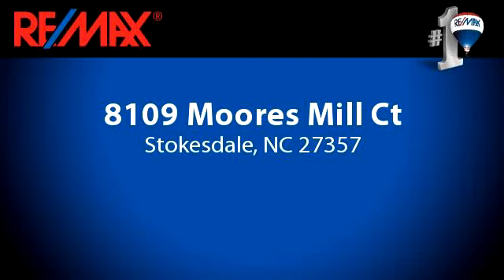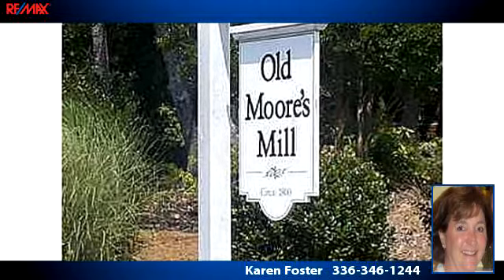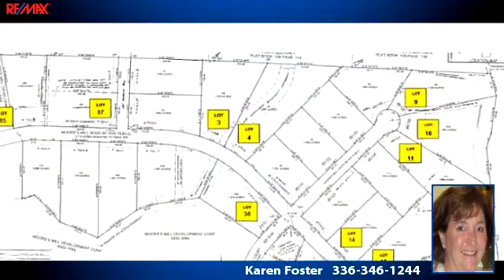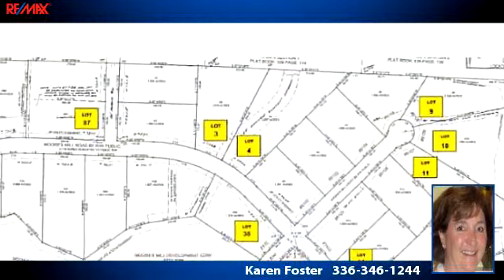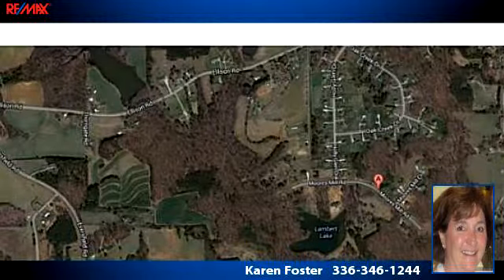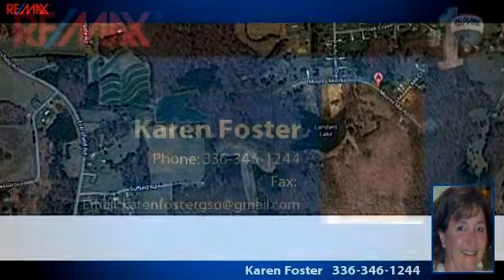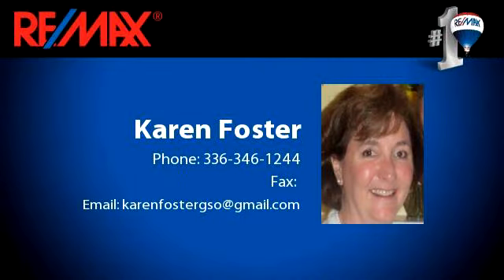Homes for Sale - 8109 Moores Mill Ct, Stokesdale, NC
Escape to Old Moores Mill Development and build your dream home on one acres plus of partially wooded land on a cul-de-sac. Plan your luxury kitchen, master bedroom and bath as well as all the other amenities you desire in a home. A 6 Acre Stocked lake is the center of this development. 10 lots still available, choose yours today.

Bedrooms: 0
Bathrooms: 0
Square Feet: 0
Price: $59,900